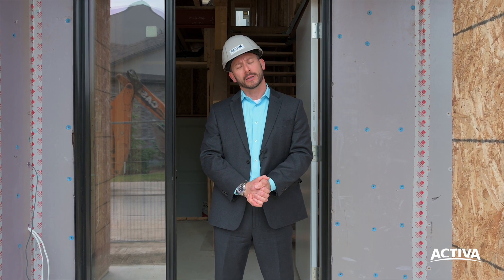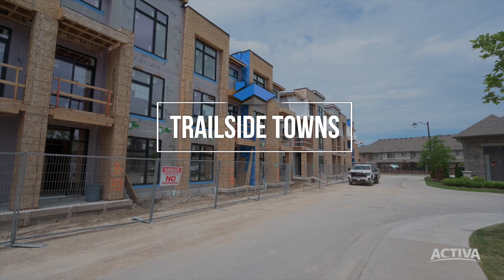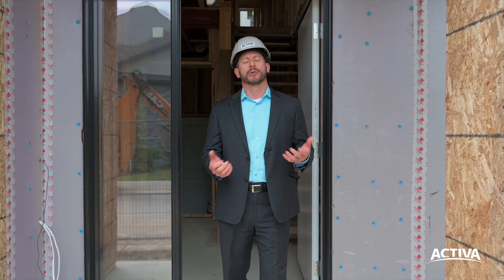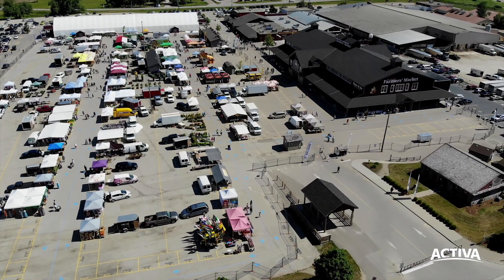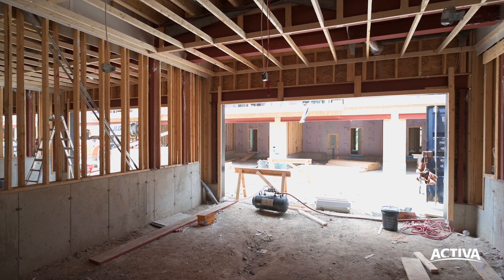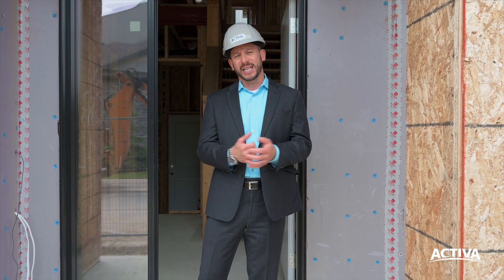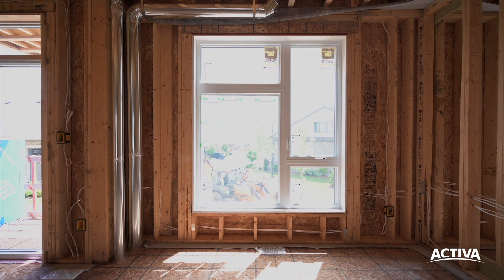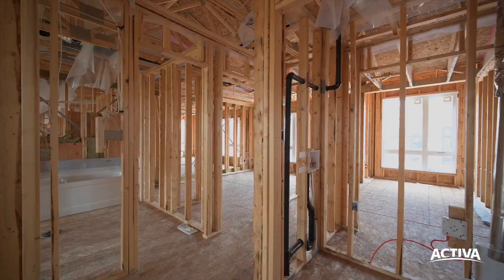Tour the Trailside Towns With our Agents, Kim & Julie!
Our Sales Representatives, Julie and Kim, are here to take you on a tour of our Trailside Townhomes that are at the Pre-Drywall stage!

Nestled into the countryside at the head of the Walter Bean Trail in North Waterloo, The Trailside Towns offer a spacious Rear-Garage Condo Townhome, featuring 4 bedrooms, 3.5 baths, and a double-car garage.

Check out these sought-after spots within walking distance from your townhome!

📍 Walter Bean Trail - Grand River

📍 Grey Silo Golf course

📍 WSM Rim Park

📍 Conestoga mall

📍 St Jacobs Market